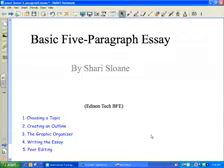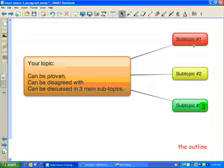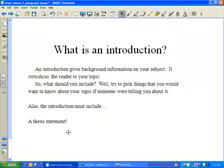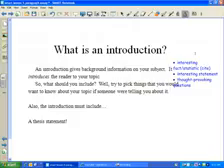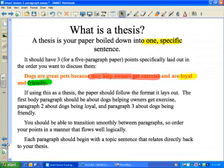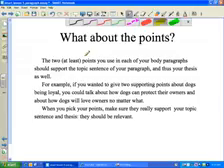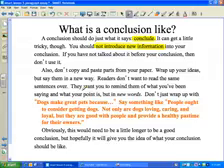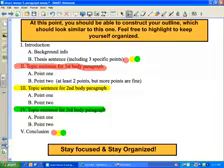basic 5 paragraph essay tutorial 2 wmv YouTube